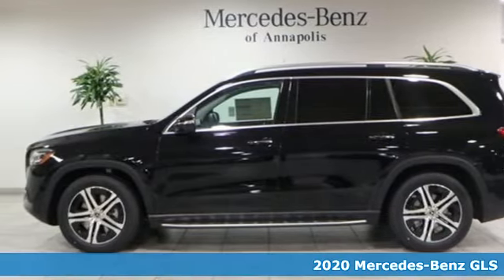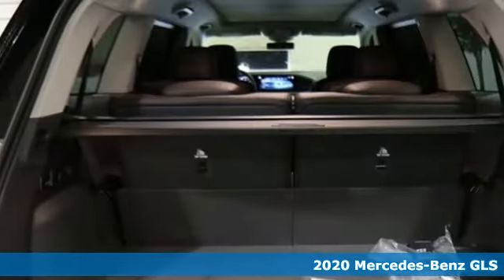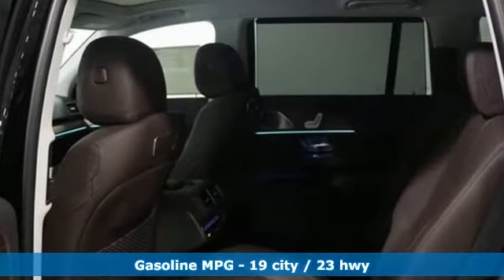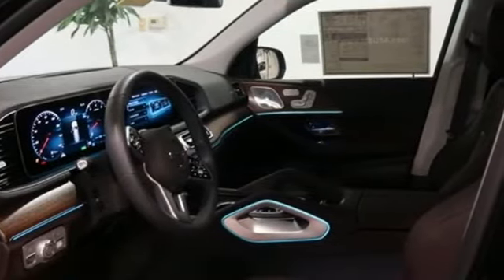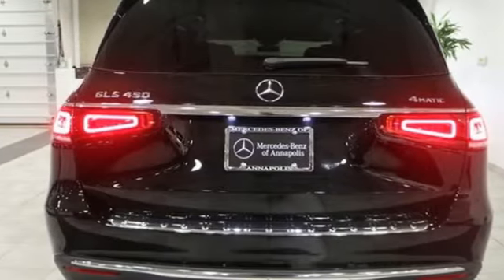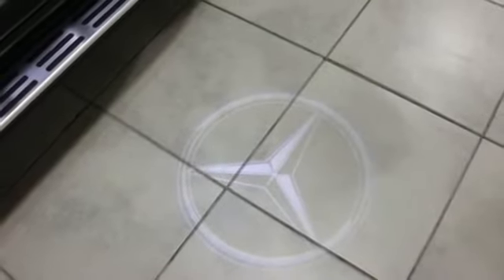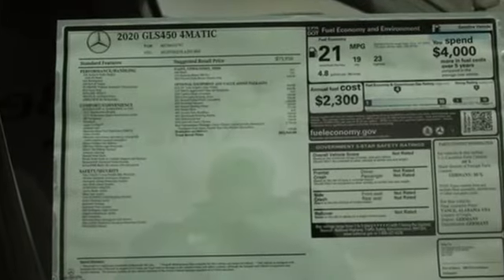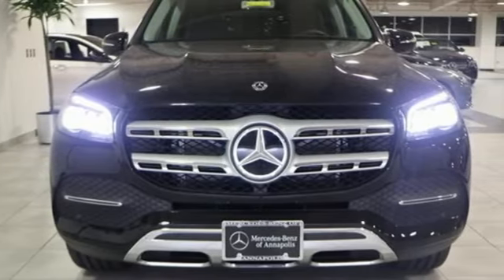New 2020 Mercedes-Benz GLS Annapolis MD Baltimore, MD QL201484 - SOLD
Year: 2020
Make: Mercedes-Benz
Model: GLS
Trim: GLS 450
Engine: V6
Transmission: 9-Speed Automatic
Color: Black
Interior: Espresso Brown
Stock #: QL201484
VIN: 4JGFF5KE9LA201484

Address:
324 Sixth St